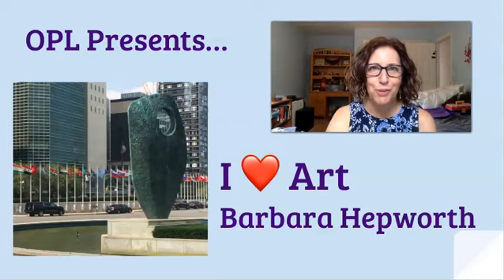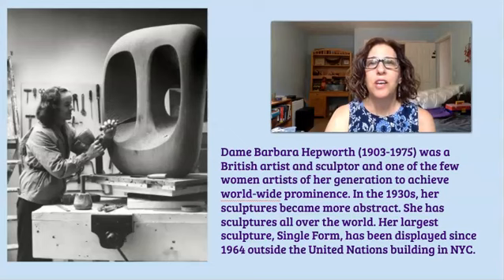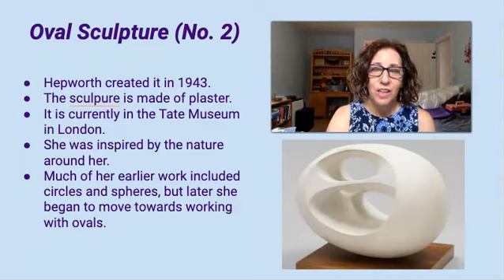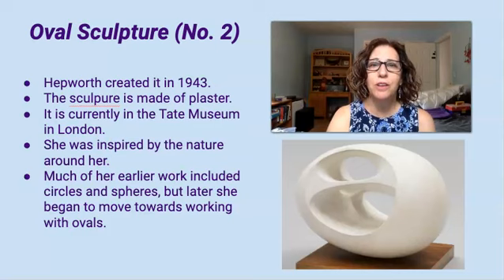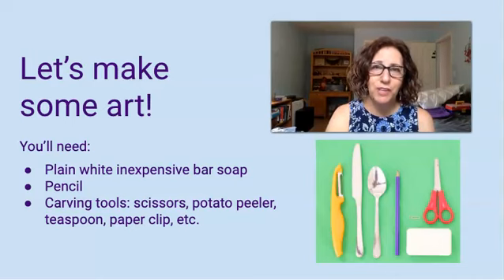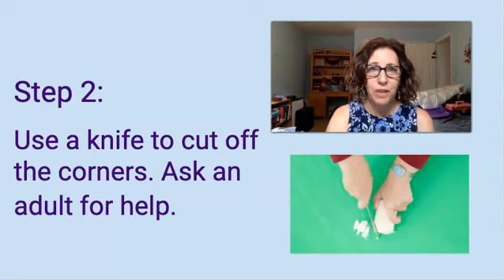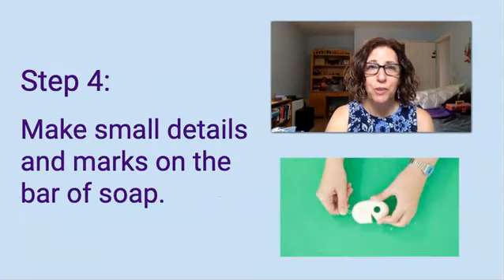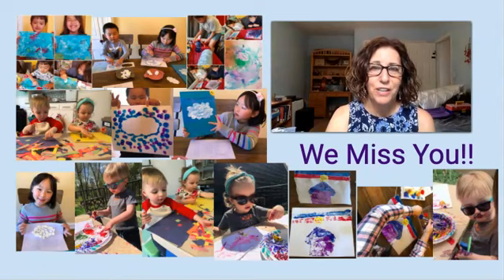I ♥ Art: Barbara Hepworth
This week, we're learning about trailblazing sculptor Barbara Hepworth, and making a sculpture of our own with soap!